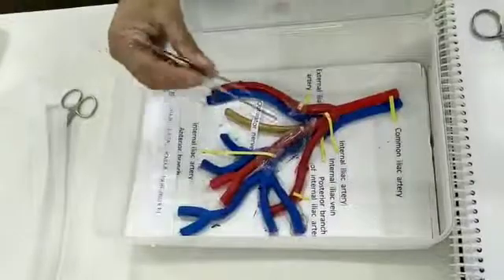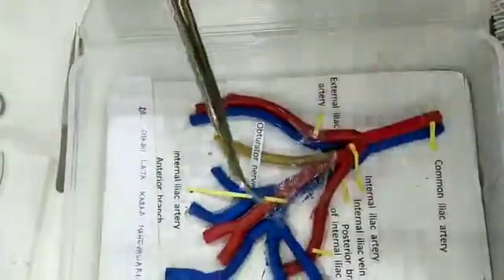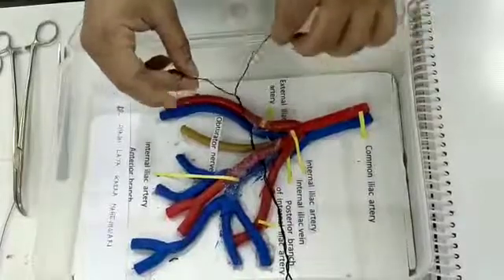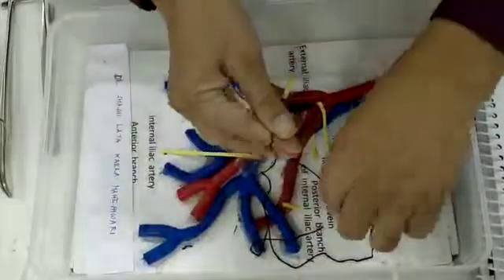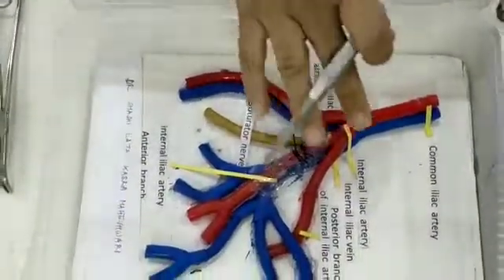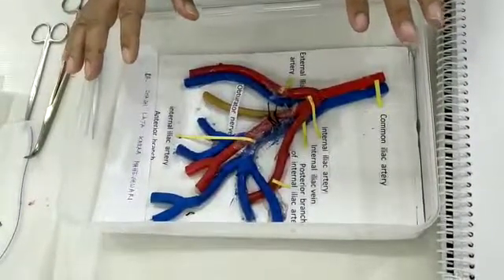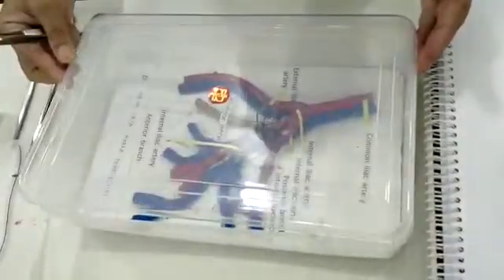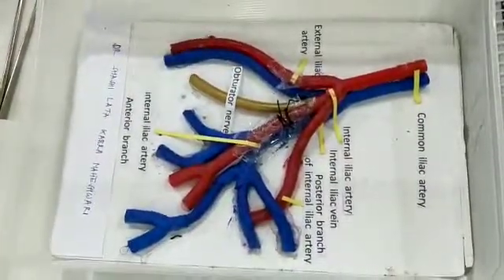Internal iliac artery ligation demo on working model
Video from dr Shashi lata kabra Maheshwari